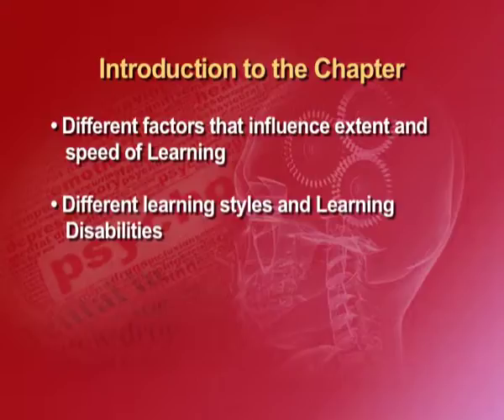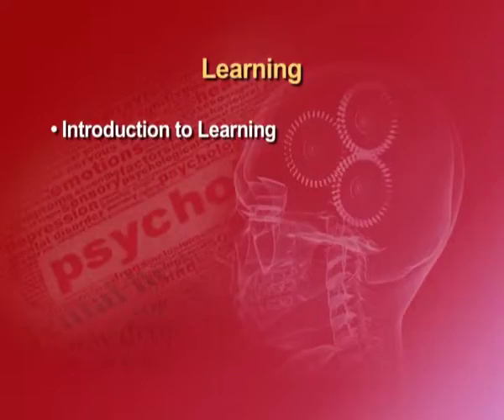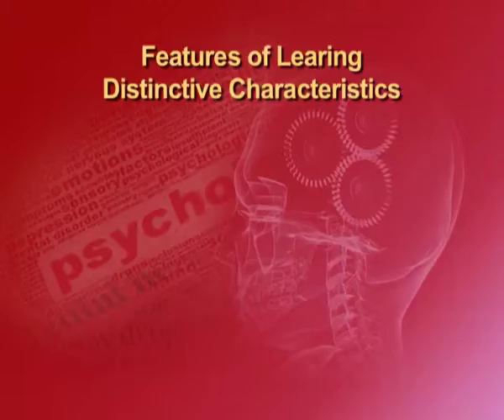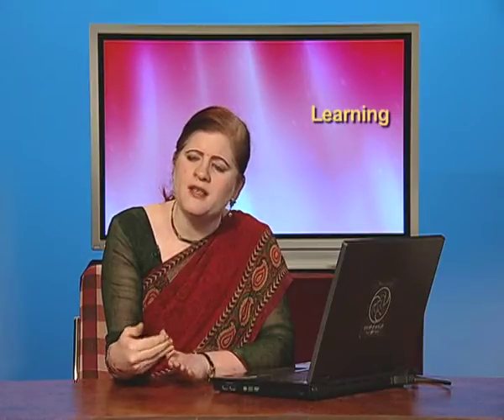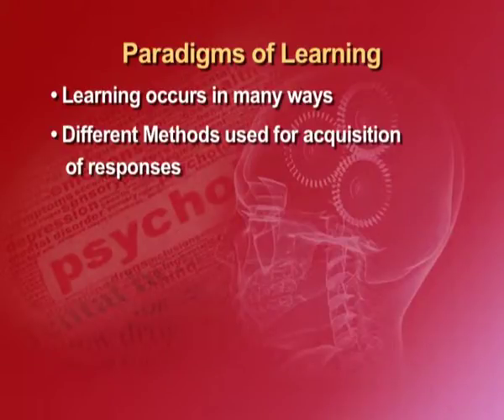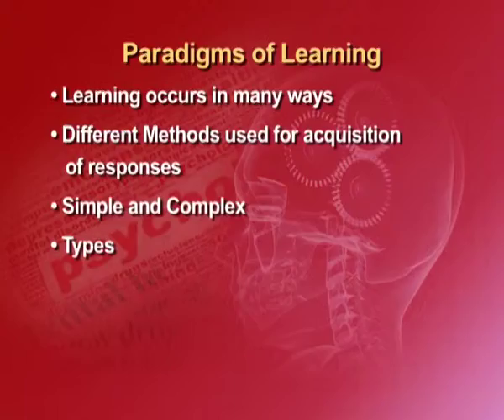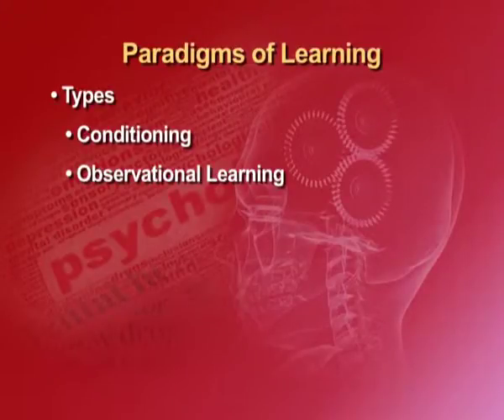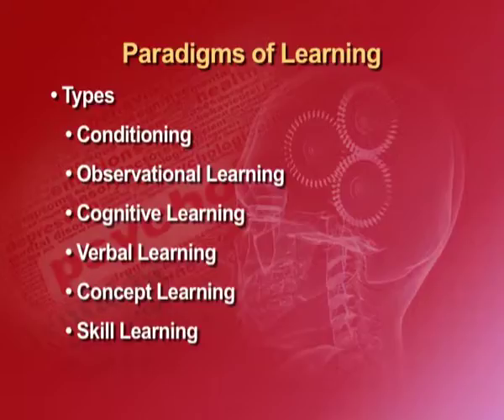Introduction to Learning -1 Ch. 6:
Subject: Psychology